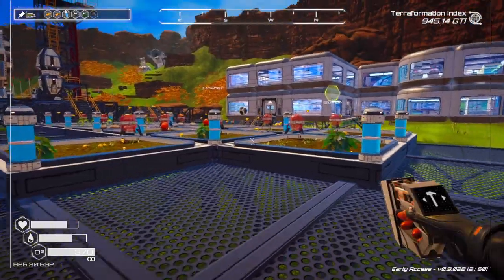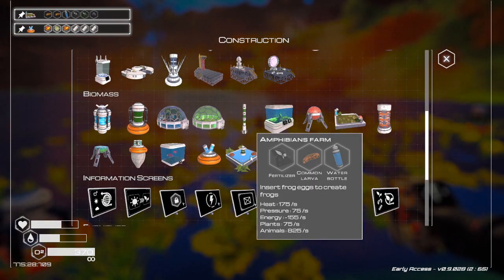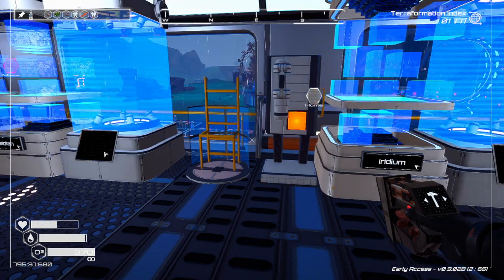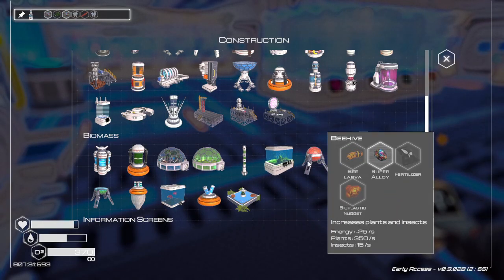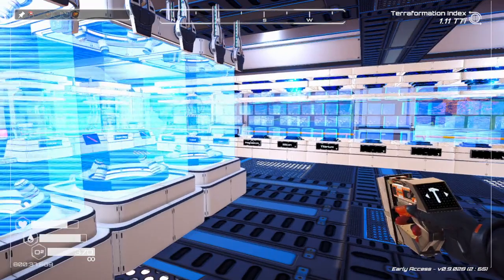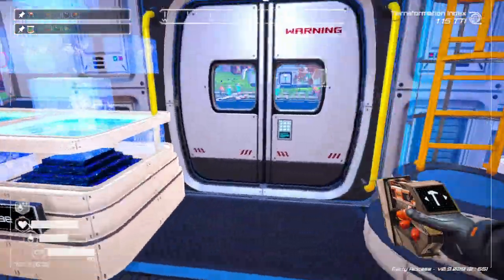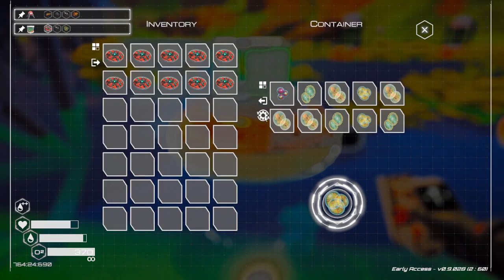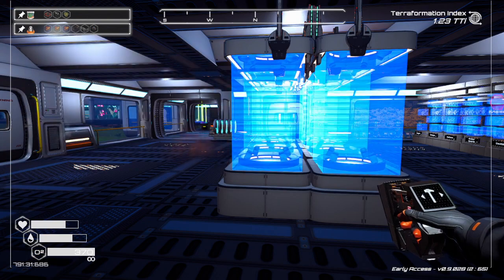Planet Crafter 41 Fish Stuff!